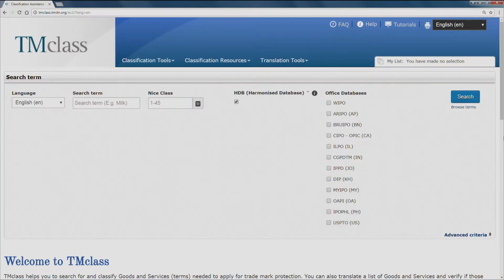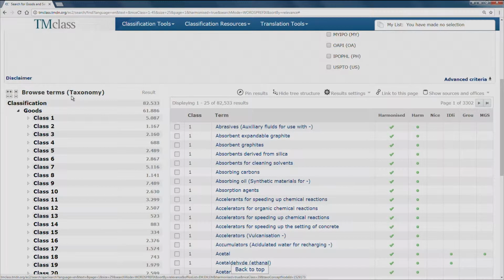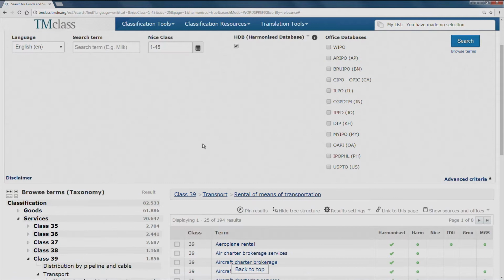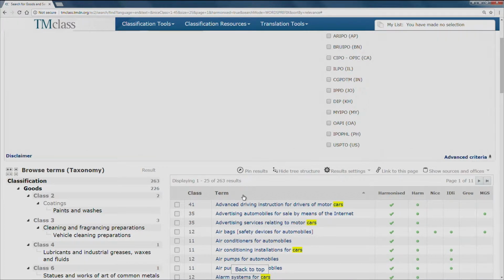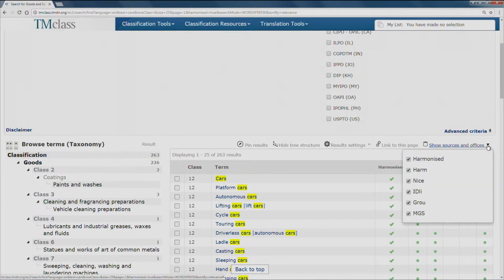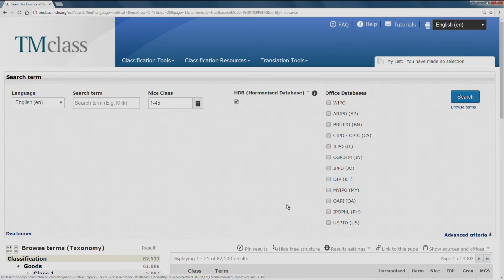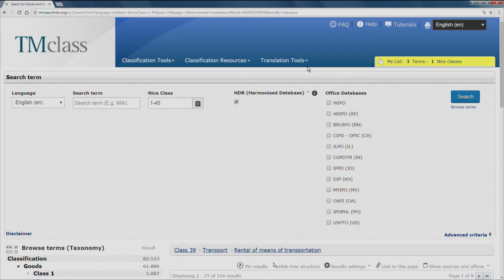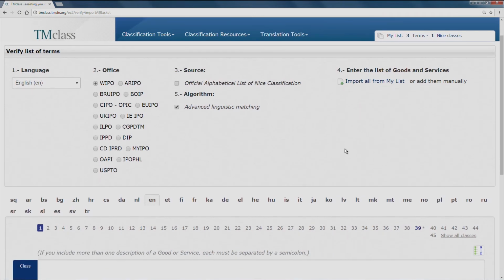TM CLASS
What is TMclass and how to use it and the benefits